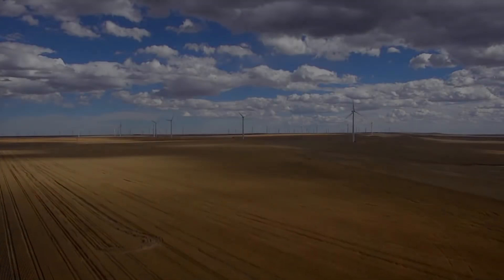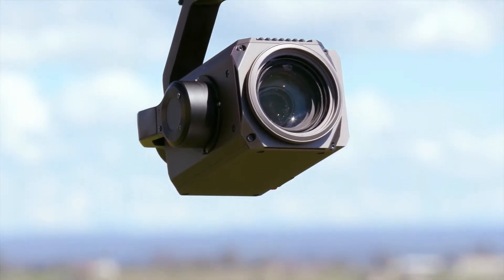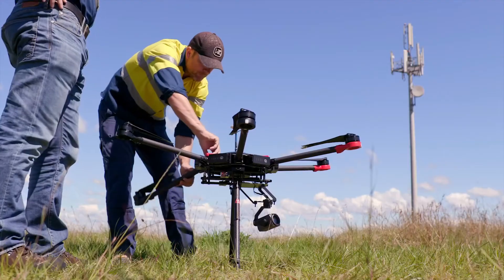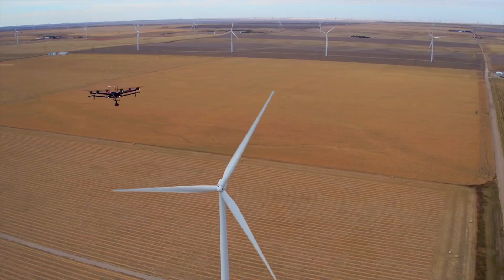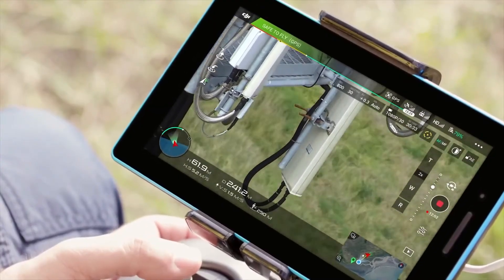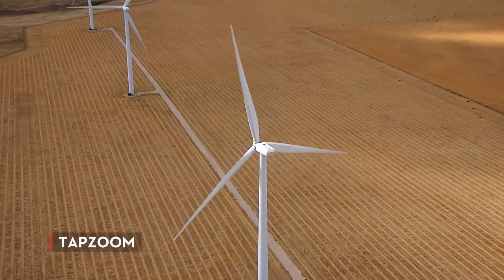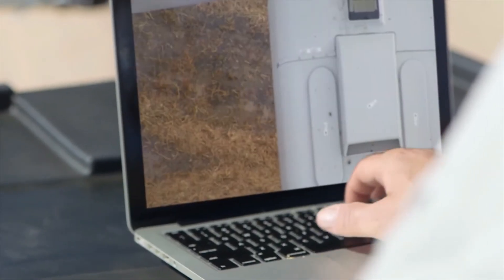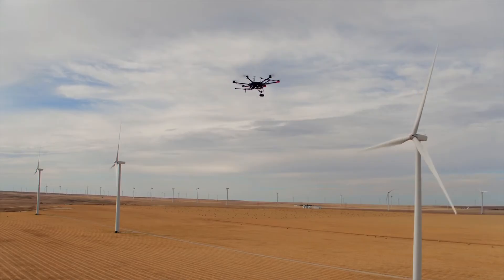Drone Wind Turbine and Blade Inspection, Maintenance, Survey - ABJ Drones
Effective way to inspect and manage Wind Farms with improved speed, efficiency, safety and systems for data management.
Wind Turbine Inspection with Drones Overview
Drones enable collecting the needed data for identifying and mitigating risks in power distribution in advance

30 – 50% cost and timing saving when using drones to conduct wind turbine inspection
Safety of personnel – no need for them to ascend to height
Real-time images and video feed can be transmitted to ground control station
Thermal and LIDAR can be used to aid in inspecting and monitoring wind turbine blades and general structure

Power Line Inspection and Management
Power Line Interference
Check with DJI M210 RTK
Drone Power Line Inspection Services
Drone Transmission Line Inspection - ABJ Drones

Value of Drones for Wind Turbines:
Higher-resolution visual inspections than ground-based inspections
Greatly reduce man hours and costs by automating inspections
Safely assess the condition and orientation of all components of cell towers
Inspections done from a safe distance
Towers remain functional during inspection
Increase efficiency due to data accuracy and reliability, live streaming and zoom/thermal/4k capabilities